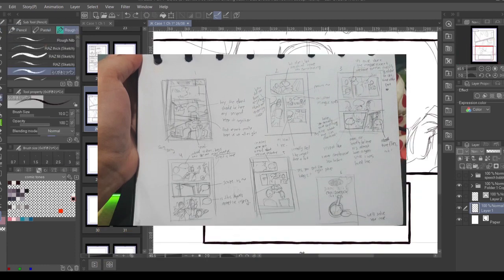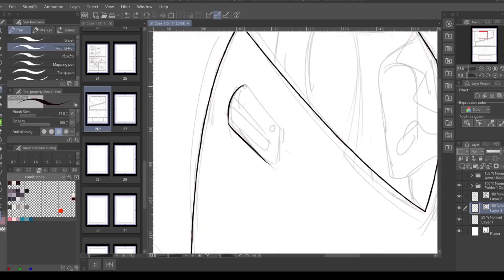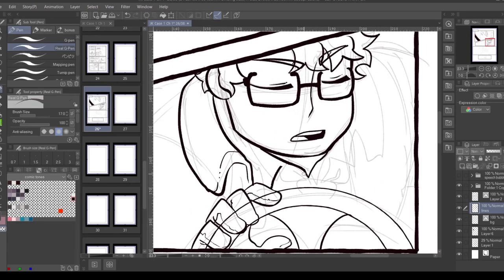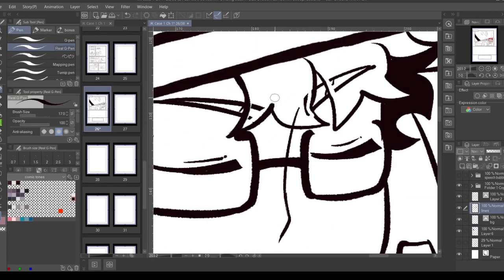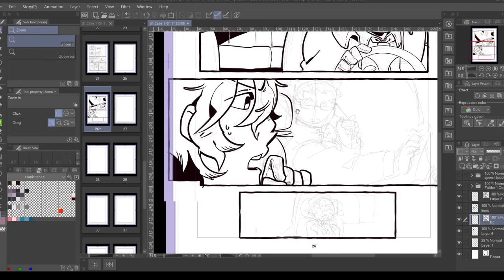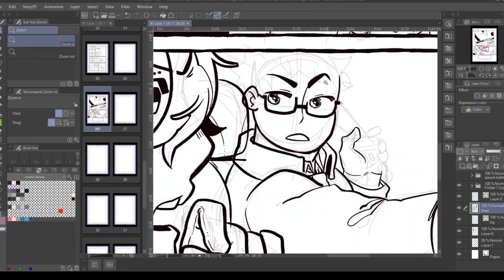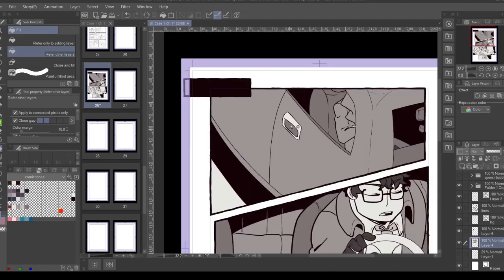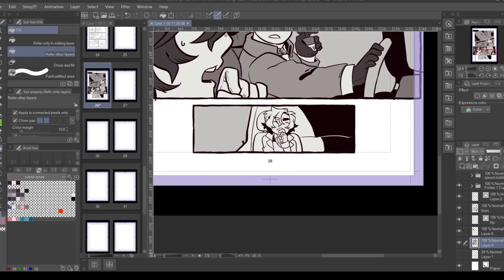Shindras's comic process: How I do my webcomic!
How I personally do comics or my process in making them!
This is my first video where i just talk about opinions so haha *sweating*
anyway i hope you'll find this somewhat informative!